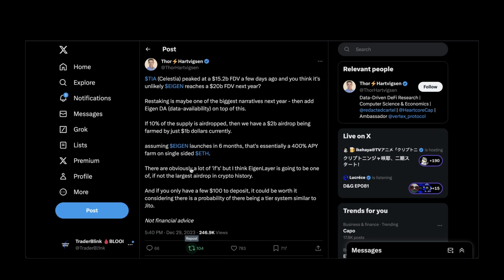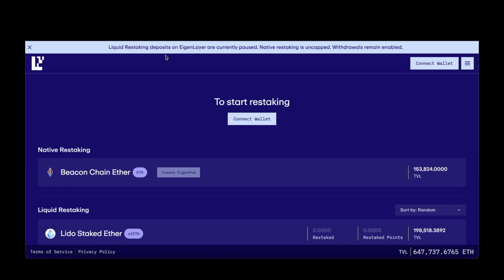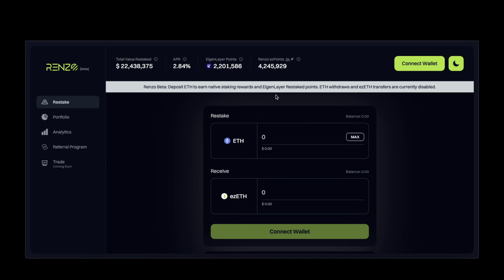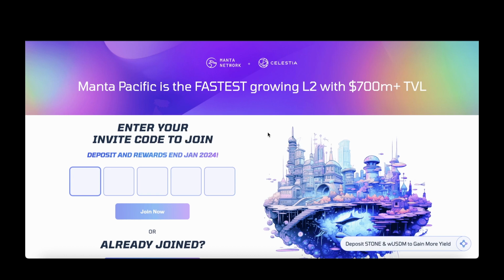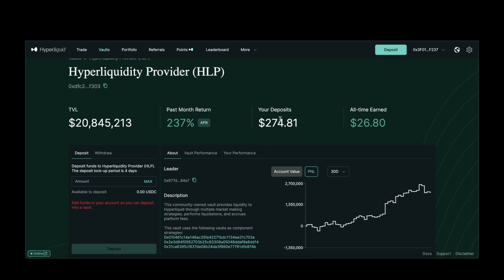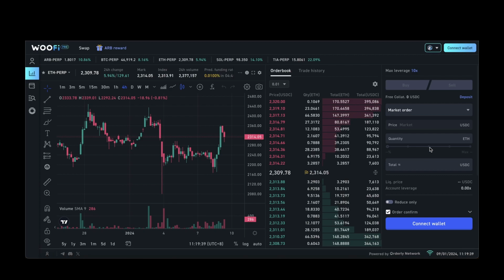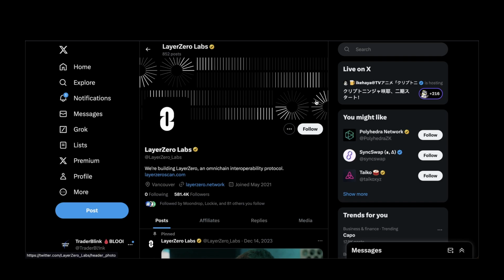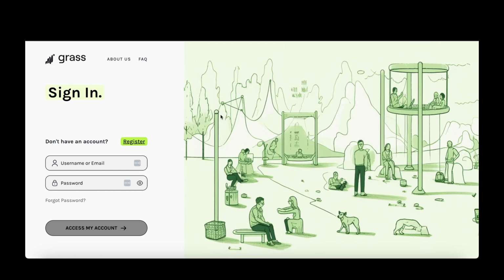MAKE THOUSANDS: 6 MUST-DO Airdrops in 2024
Links to protocols/ Dapps in this video:
1. Eigenlayer

2. Manta

3. Hyperliquid

4. Orderly Network

5. Parcl

6. Layer0

7. Carv (Farm SOUL)

8. Grass

Click this link and input your email for my free trading resources like a trading plan, my personal strategy, AND my personal FREE telegram analysis group!

Accomplishments:
- Max funded on FTMO (Managed 400k acc)
- Achieved a payout of more than 30k in a month
- Passed Prop Firm Challenges multiple times from Thefundedtrader, FTMO